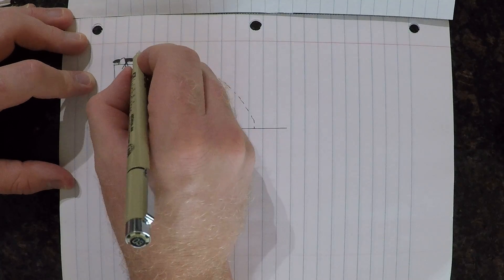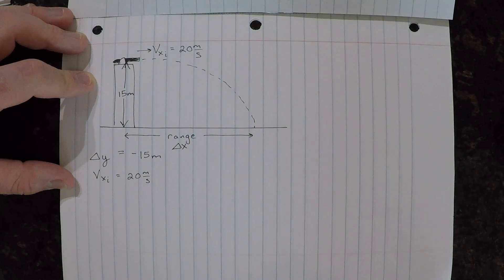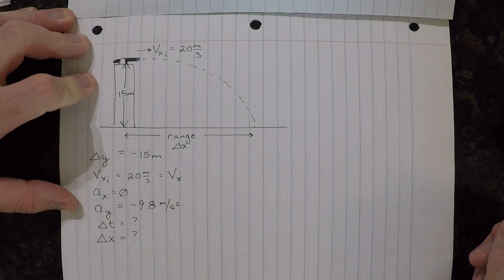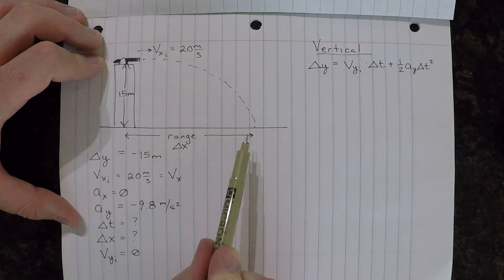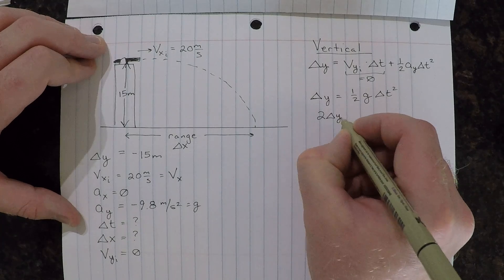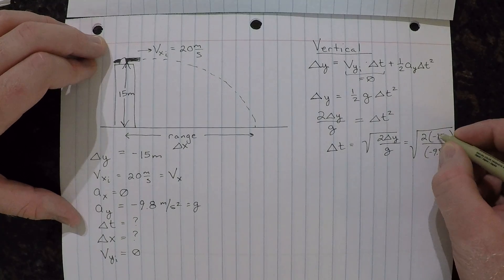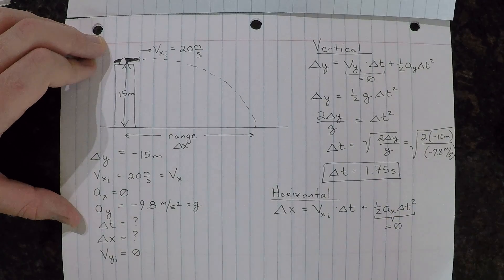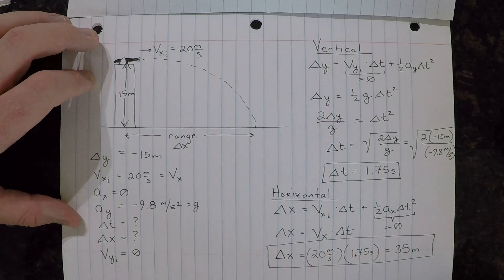Introductory Physics: Projectile Motion with Projectile Launched Horizontally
In this introductory physics example, we look at an object that is launched horizontally in projectile motion. We have to examine the vertical motion and the horizontal motion separately. Our goal is to obtain the horizontal displacement, or the total range of the projectile.